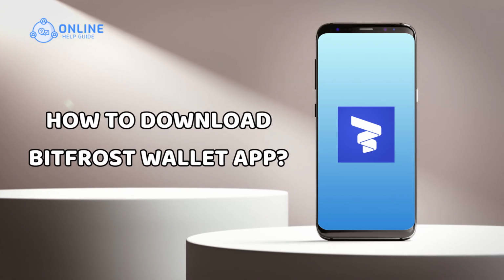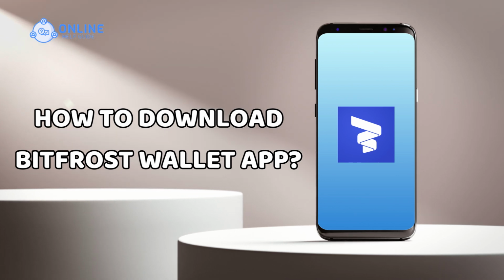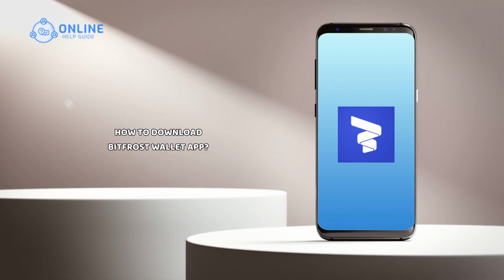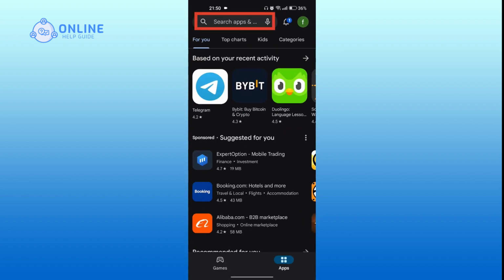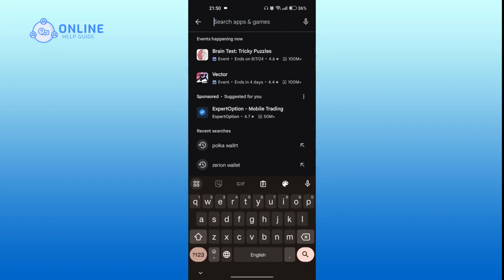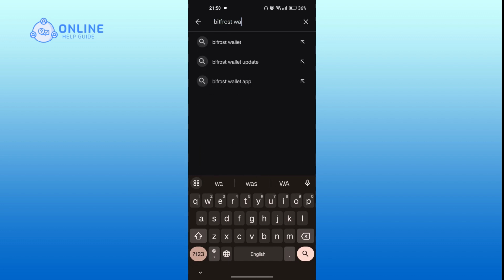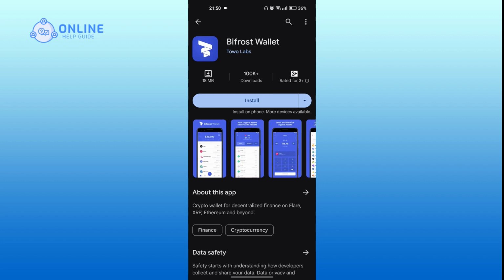How to Download & Install Bitfrost Wallet App? 2024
Launch the Play Store on your device.
Tap the search bar at the top.
Enter "Bitfrost Wallet."
We are going to download this application.
The process of installation can be started by simply tapping the install icon.
Before you begin installation, make sure your internet connection is stable.
Allow it to start downloading now.
Once the download is complete, tap "Open."
You can now access the application by logging in or registering using the steps provided.